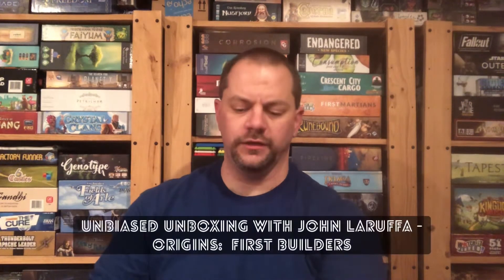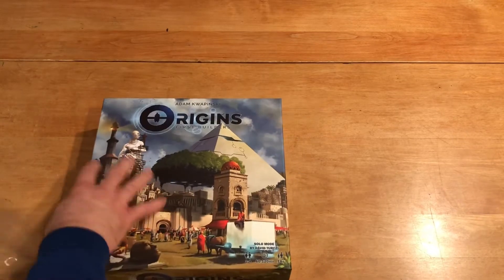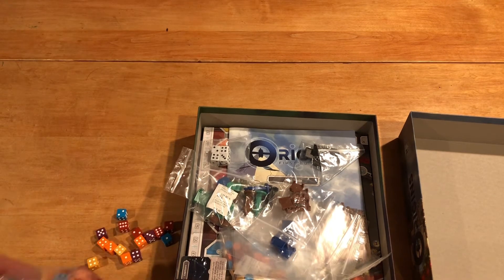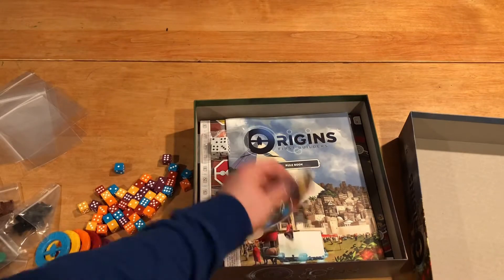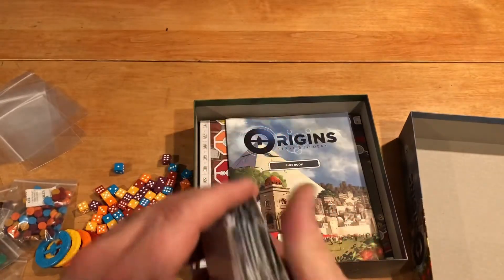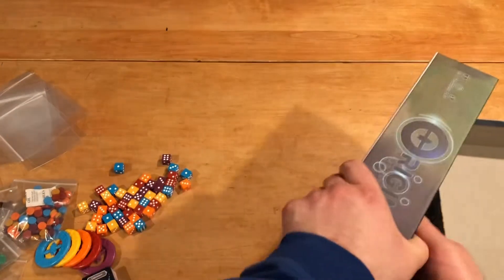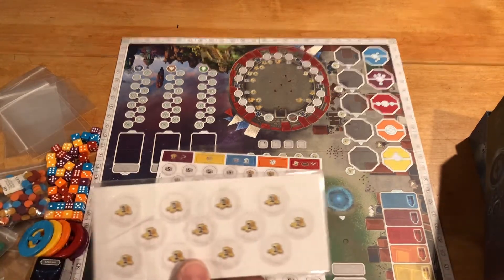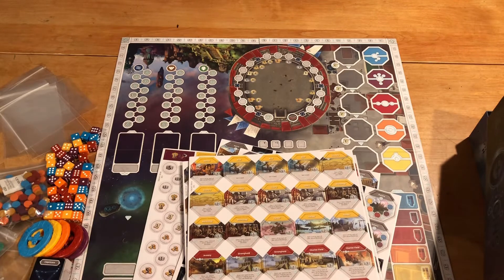Origins: First Builders - Unbiased Unboxing with John LaRuffa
Let’s see what’s inside this new release!